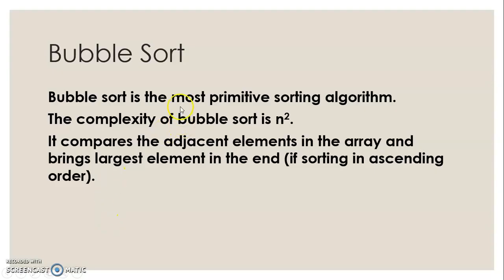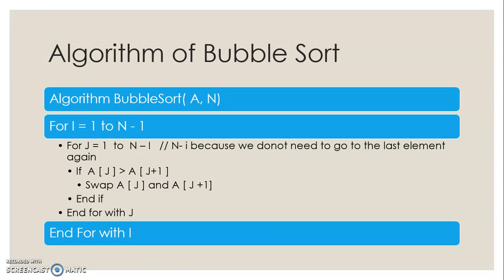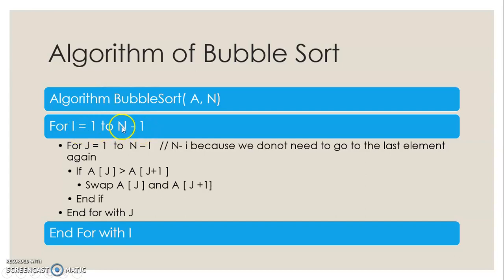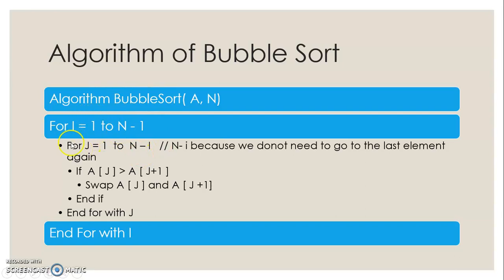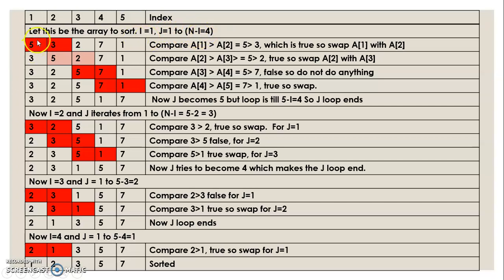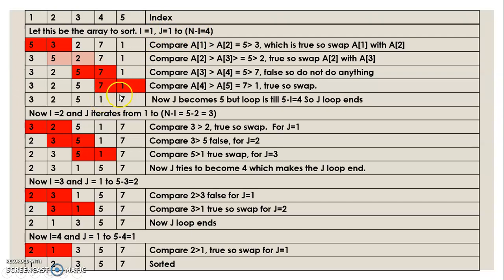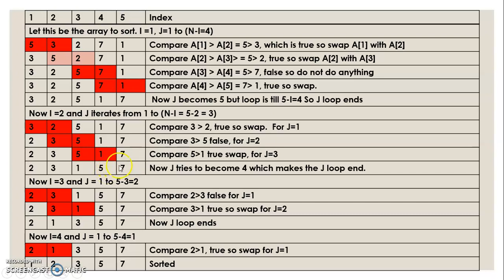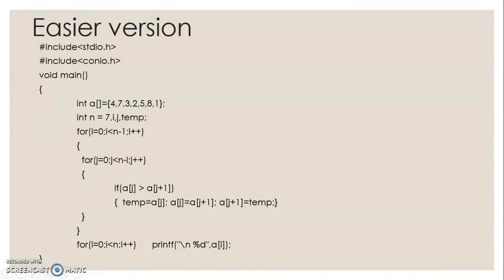Bubble Sort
The larger element bubbles at the end and sorts the array in ascending order